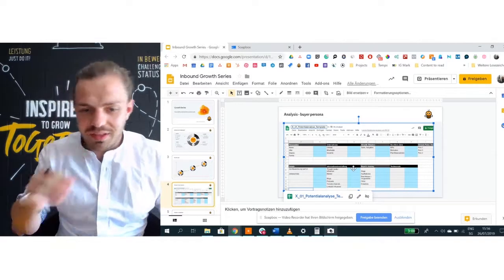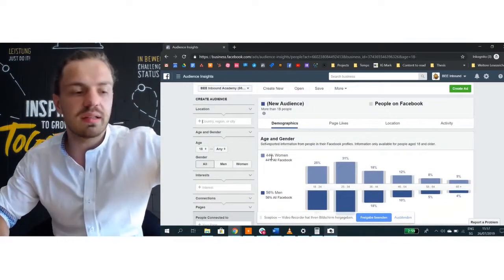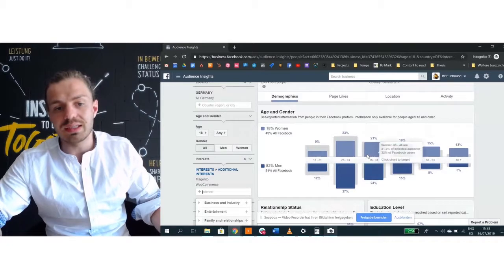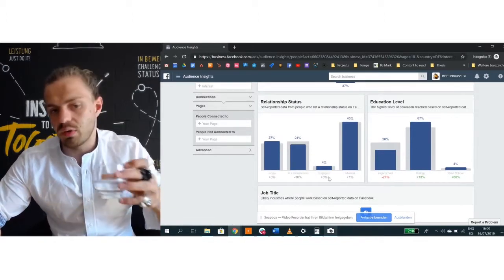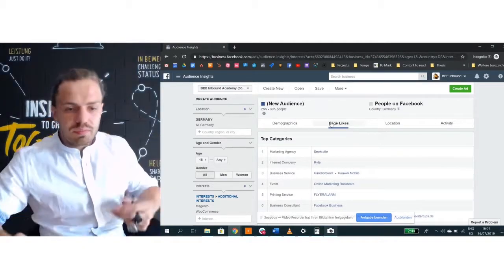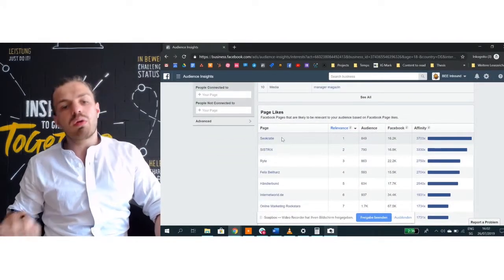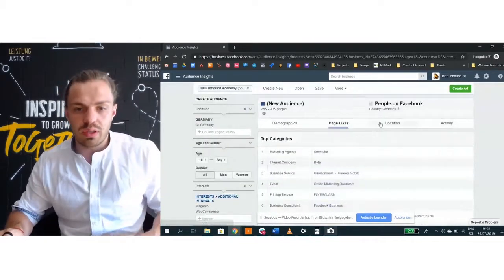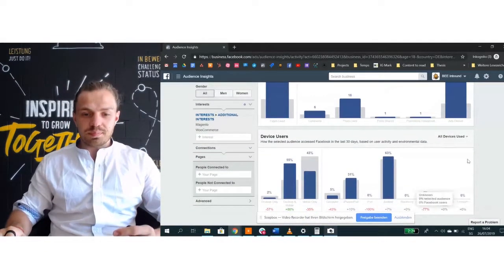Facebook Audience Insights: So erreichst du deine Zielgruppe für Ads noch besser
Lanny Heiz, Inbound Specialist bei BEE Inbound und Experte in Sachen Facebook Ads zeigt dir in diesem Video, welche Daten du nutzen kannst, wie du deine Zielgruppe erstellt und wie du durch das perfekte Targeting deine Werbung exakt den Menschen auf Facebook anzeigen lässt,  die sich genau dafür interessieren.